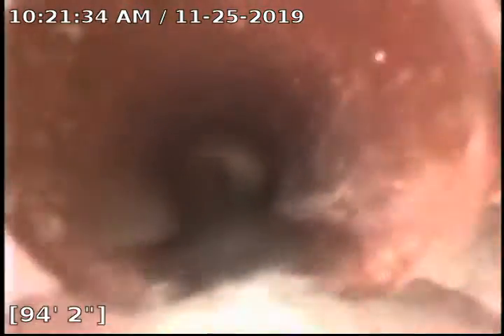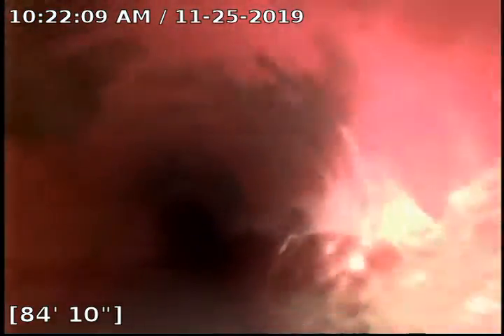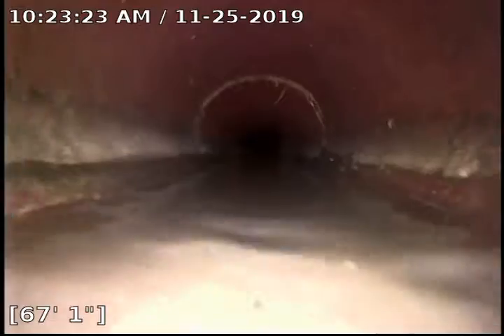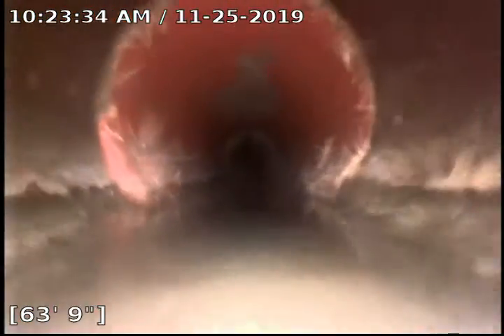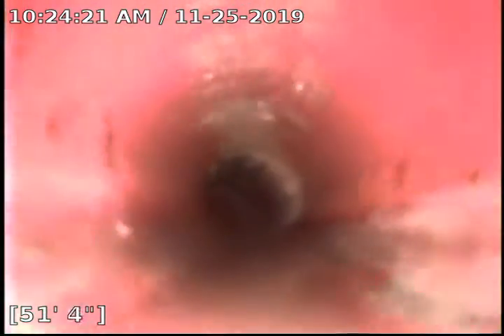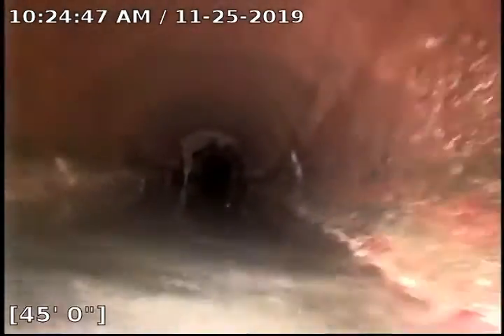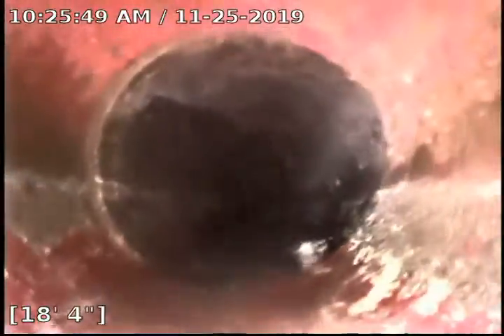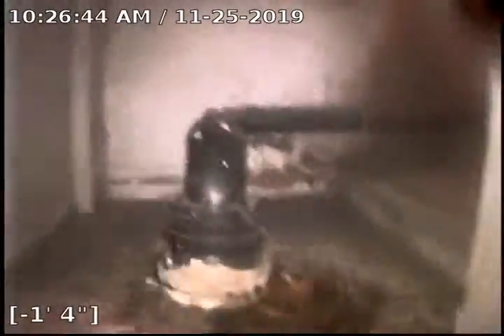2512 East 12th St